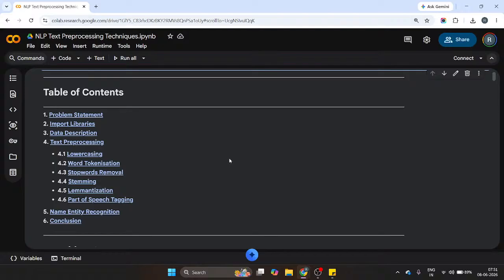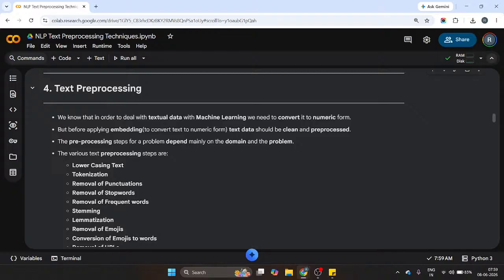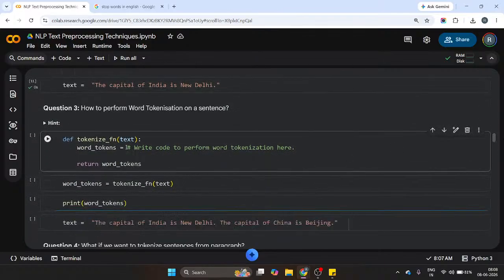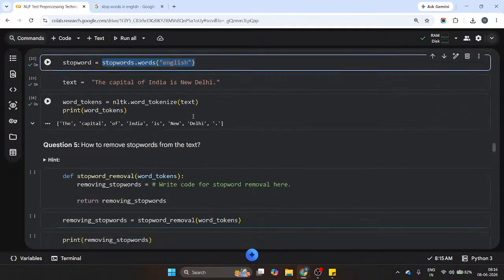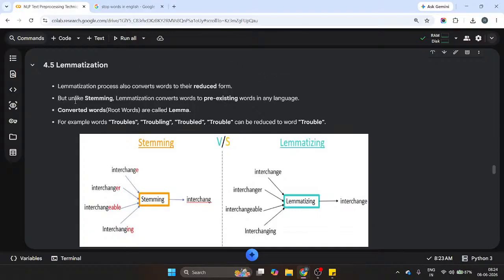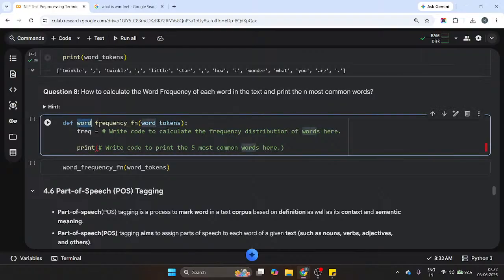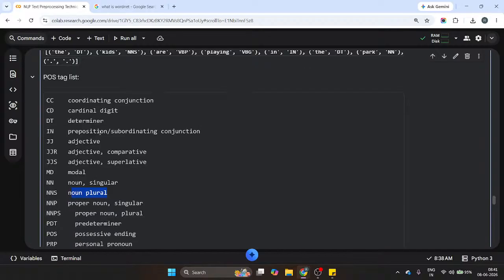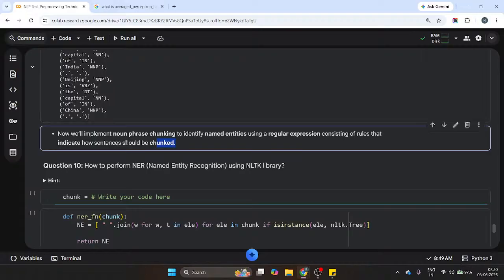Data Science Live coding day_2. NLP Text Preprocessing Techniques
Today we will see some Text Preprocessing Techniques.